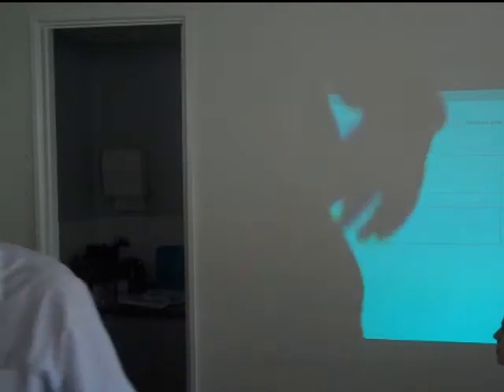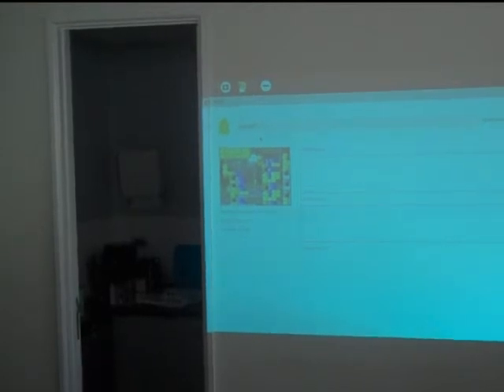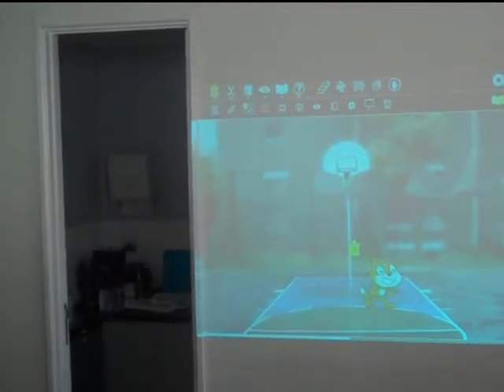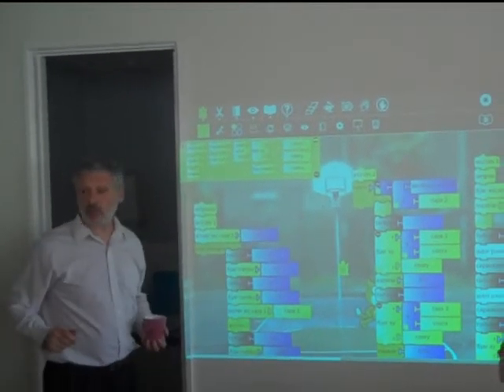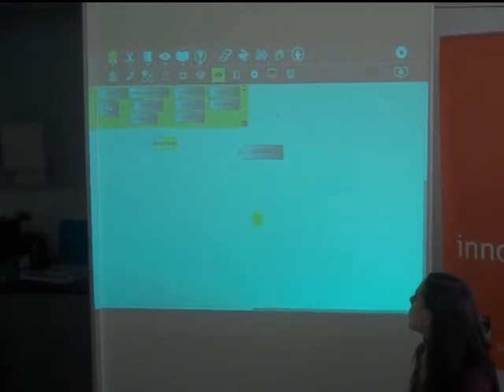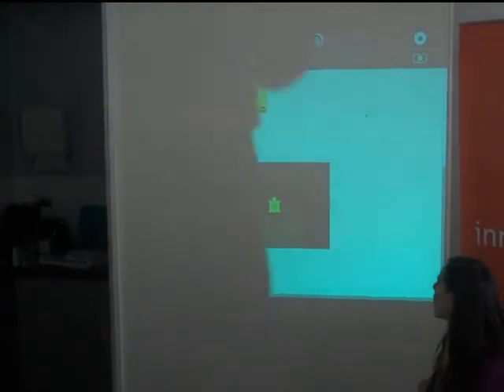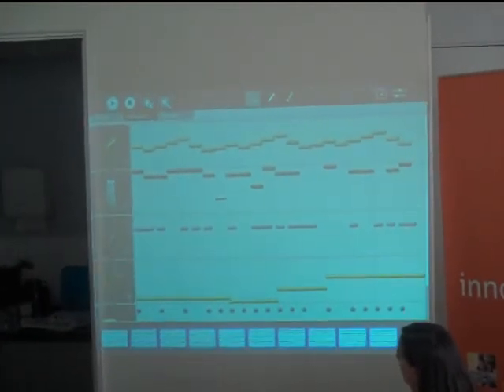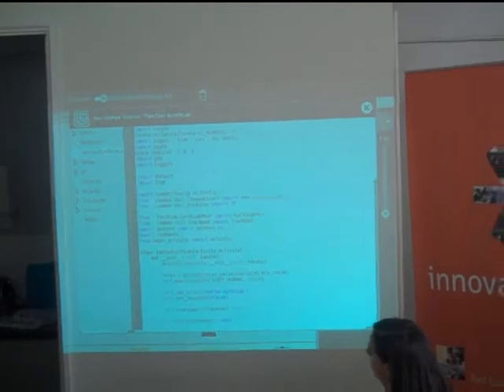Walter Bender en Innovacien (1)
¿Cómo transformar Chile en un laboratorio de innovación educativa para el mundo?

Fecha: Miércoles 4 de mayo
Lugar: ForoInnovación, Rosario Norte 555 Oficina 703